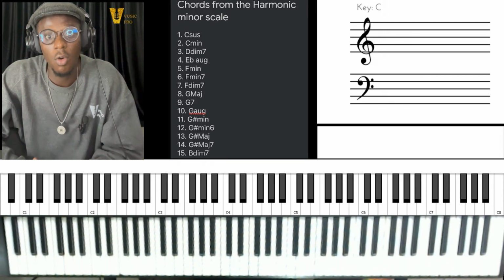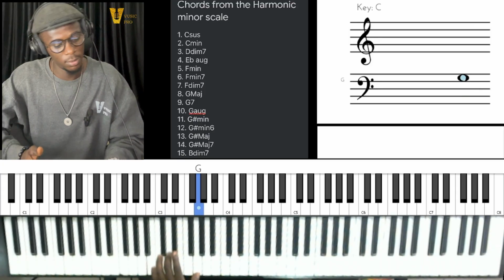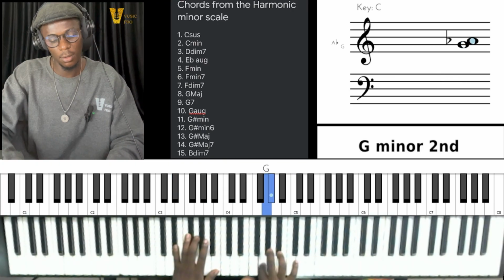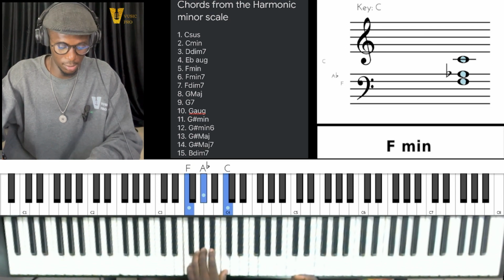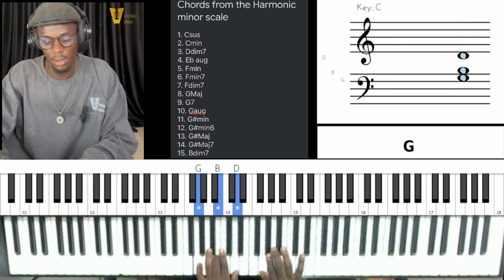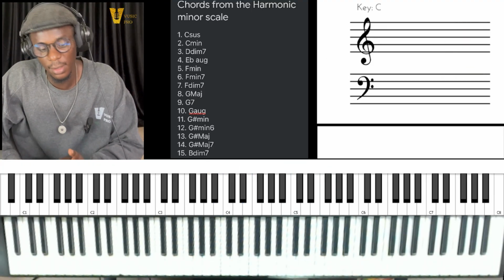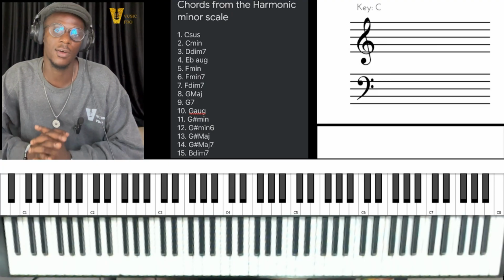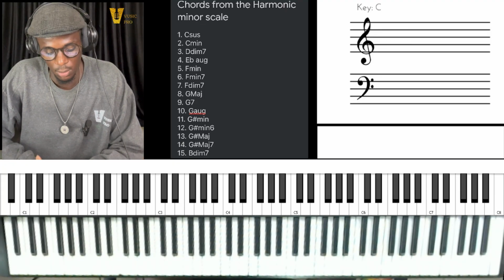Watch this video now to see the power of the harmonic minor scale 🔥🔥🔥